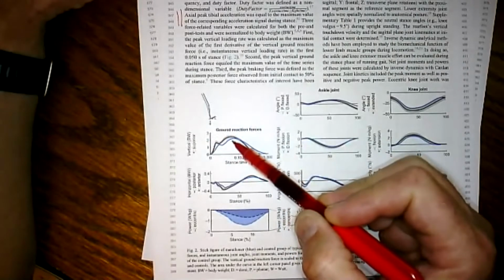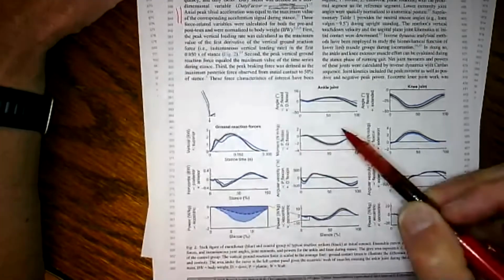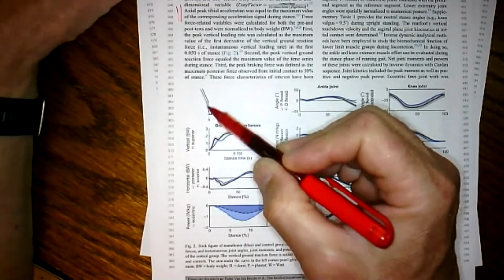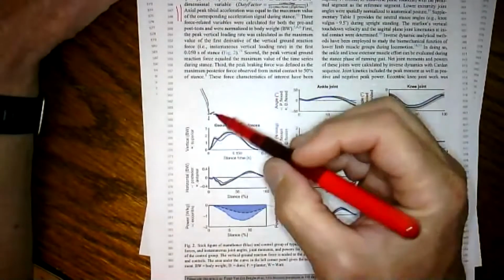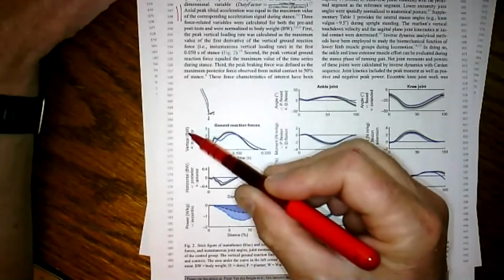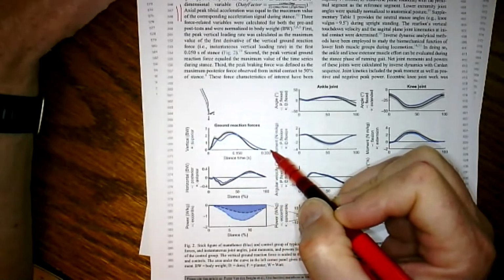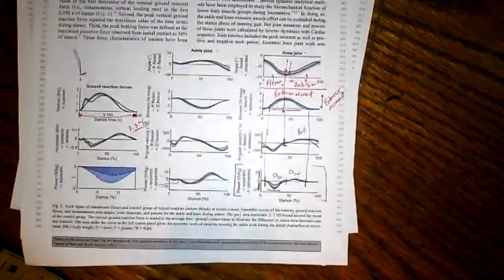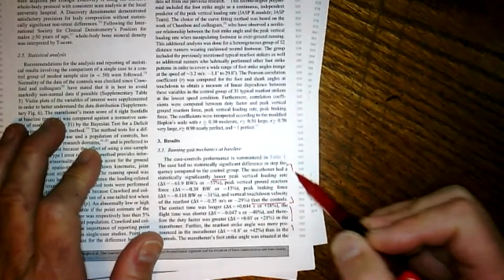100 marathons, 100 days - Part 2